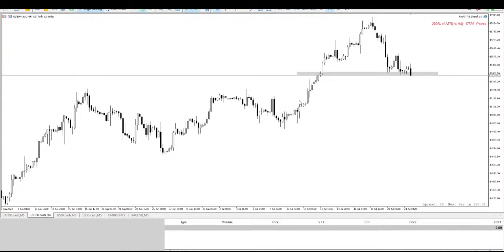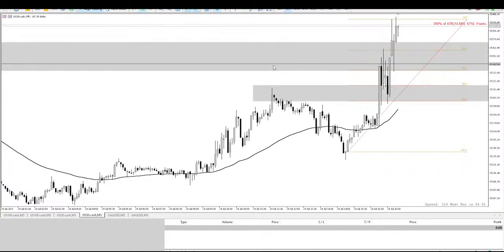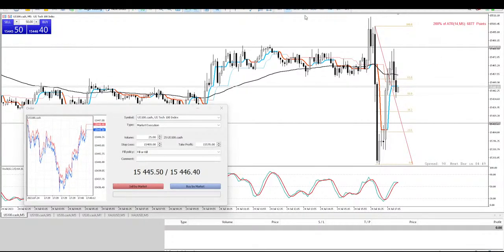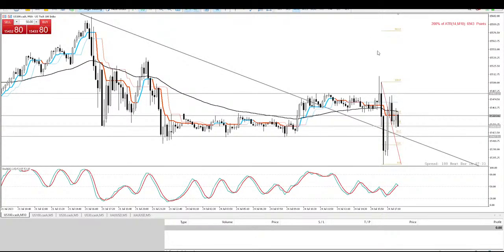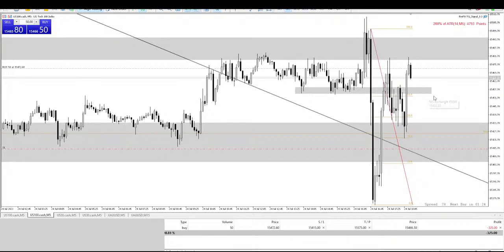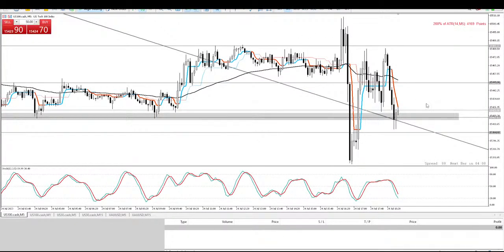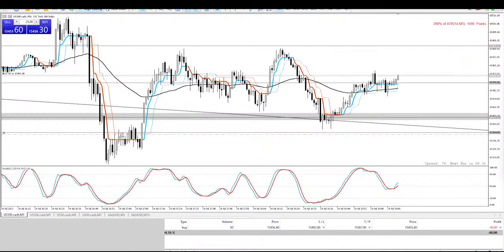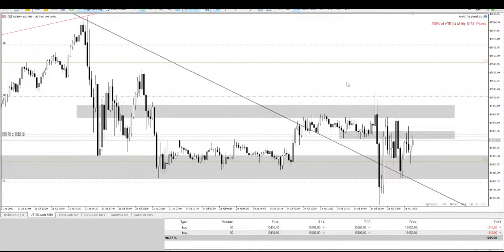LIVE Trading - Forex - NAS100 - US30 - 24/07/2023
Pro trader trading the NY session. Primarily trading Forex, Gold, NAS100, US30 and will do live analysis for any other asset.